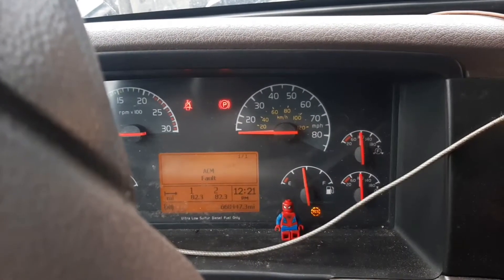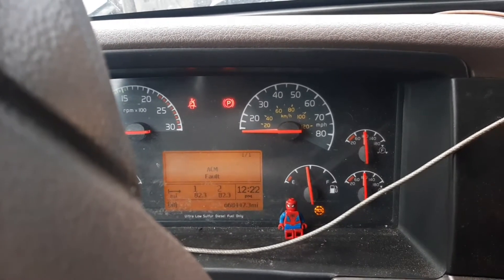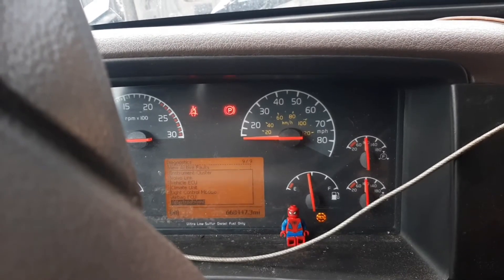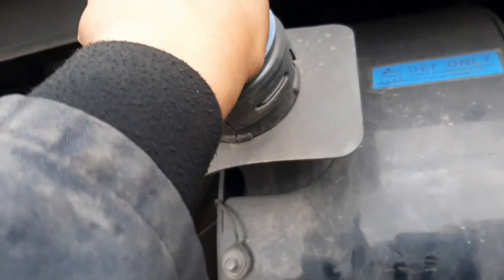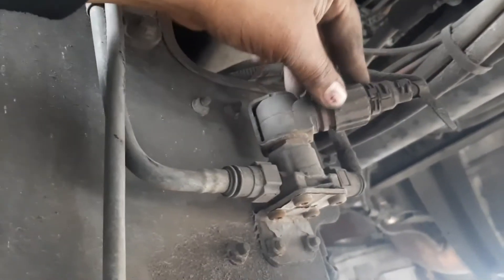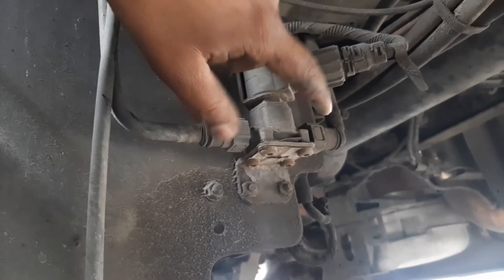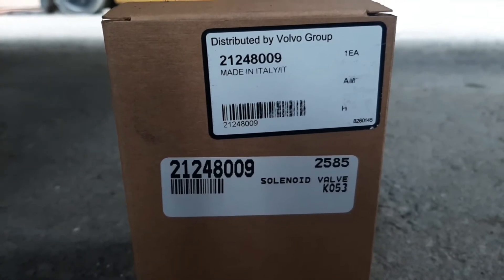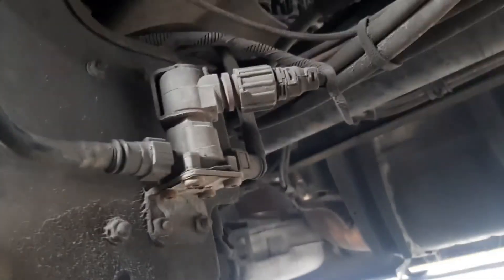Volvo DEF Tank Temperature Over Heating DTC P24FF00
DEF Tank Temperature Too High P24FF00

Temperature above 70°C (158°F).

No aftertreatment Diesel Exhaust Fluid (DEF) dosage.

1. Extreme driving conditions (high ambient temperature)

2. DEF tank too close to hot objects

3. DEF tank heating valve stuck open

4. DEF tank heating valve installed backwards

5. Temperature sensor, aftertreatment Diesel Exhaust Fluid (DEF) tank